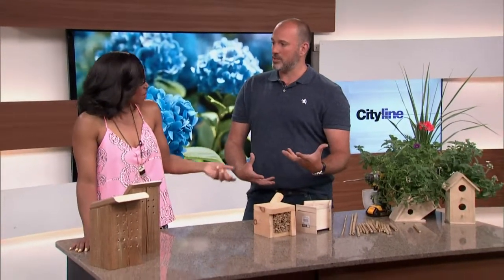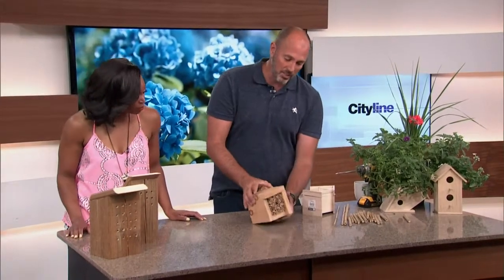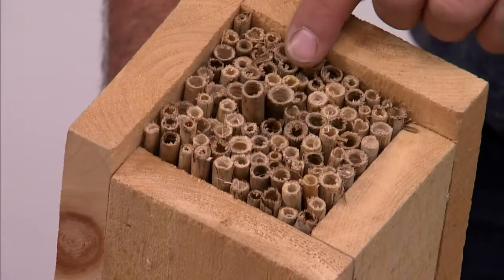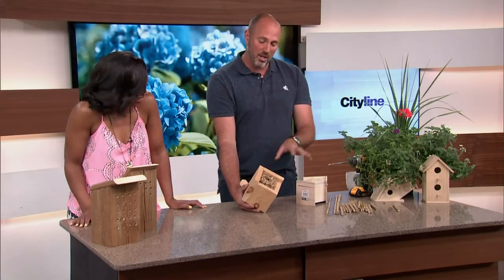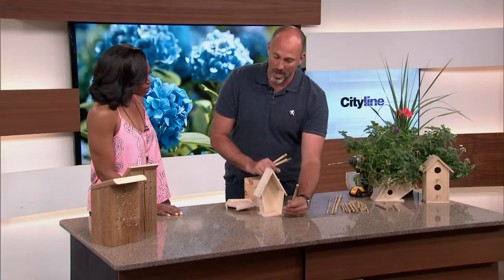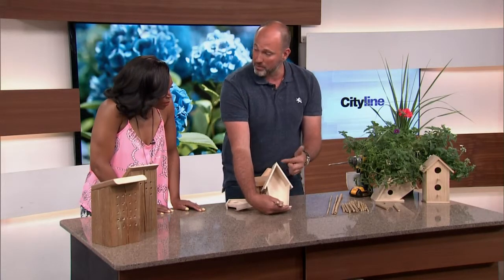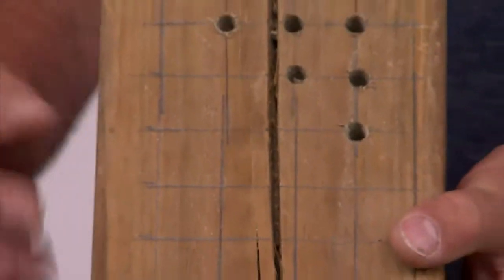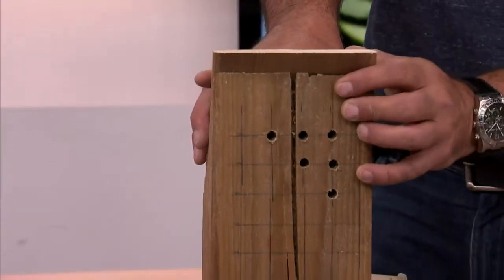2 ways to make your own bee house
Bees are incredibly important when it comes to the environment, so Carson Arthur shows two ways to invite more bees into your garden.